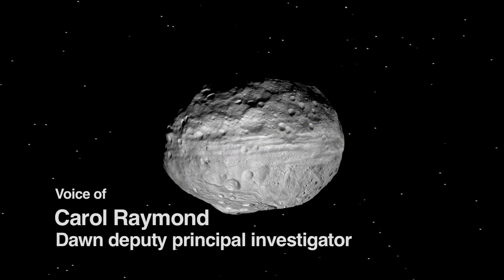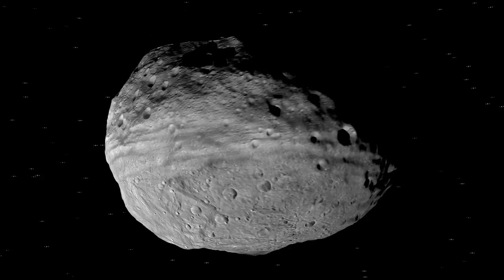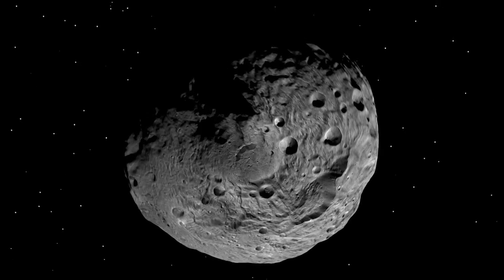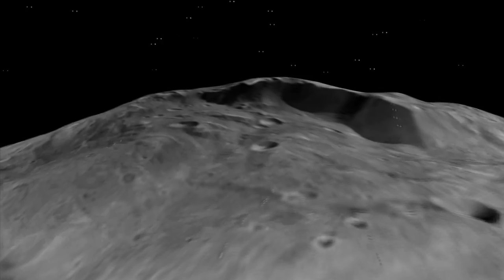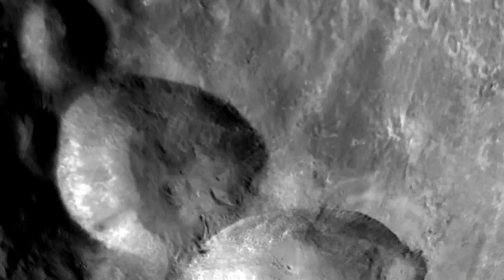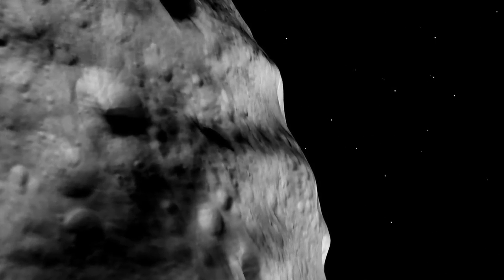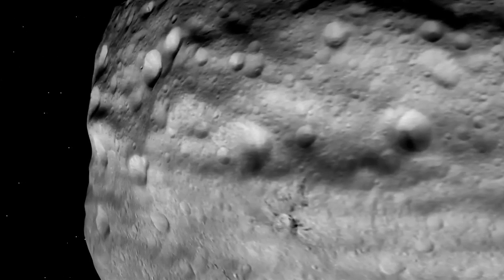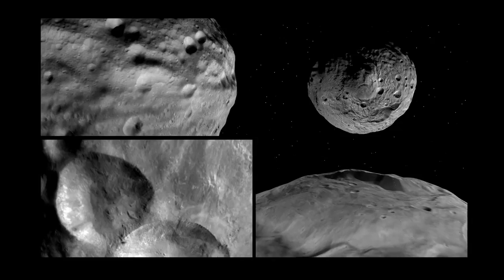NASA's Journey Above Vesta video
A new video from NASA's Dawn spacecraft takes us on a flyover journey above the surface of the giant asteroid Vesta.

The data obtained by Dawn's framing camera, used to produce the visualizations, will help scientists determine the processes that formed Vesta's striking features. It will also help Dawn mission fans all over the world visualize this mysterious world, which is the second most massive object in the main asteroid belt.

You'll notice in the video that Vesta is not entirely lit up. There is no light in the high northern latitudes because, like Earth, Vesta has seasons. Currently it is northern winter on Vesta, and the northern polar region is in perpetual darkness. When we view Vesta's rotation from above the south pole, half is in darkness simply because half of Vesta is in daylight and half is in the darkness of night.

Another distinct feature seen in the video is a massive circular structure in the south pole region. Scientists were particularly eager to see this area close-up, since NASA's

Hubble Space Telescope first detected it years ago. The circular structure, or depression, is several hundreds of miles, or kilometers, wide, with cliffs that are also several miles high. One impressive mountain in the center of the depression rises approximately 9 miles (15 kilometers) above the base of this depression, making it one of the highest elevations on all known bodies with solid surfaces in the solar system.